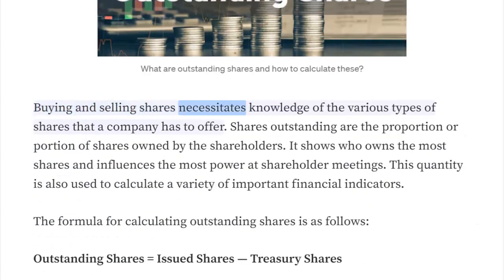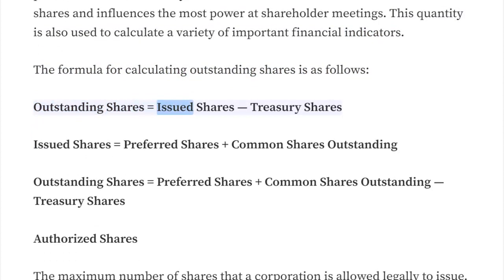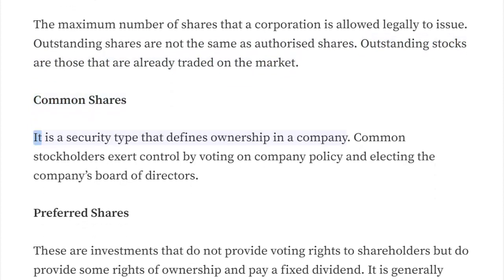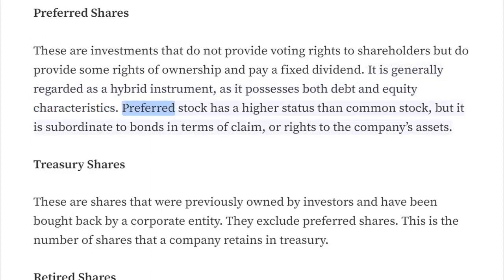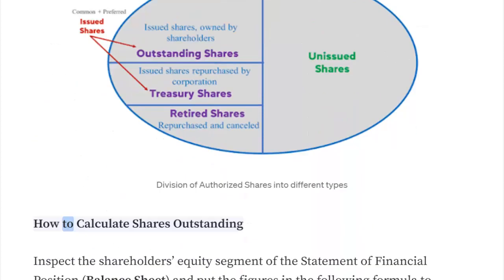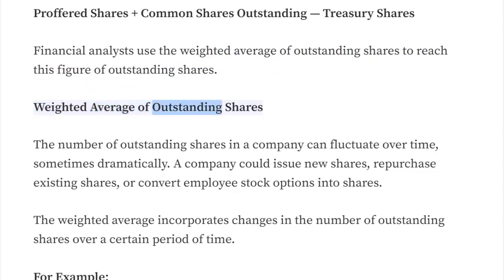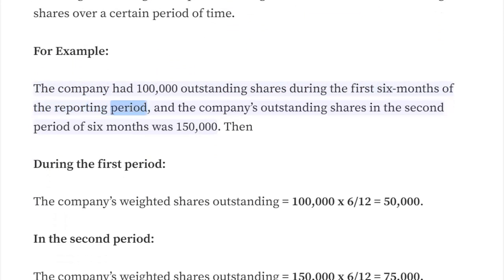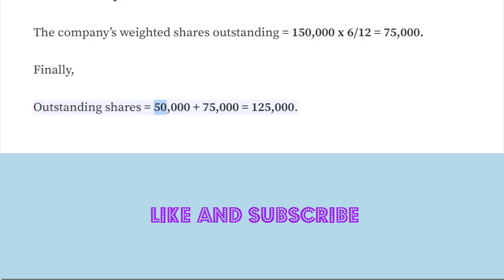How to Calculate OUTSTANDING SHARES of a Company?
Stock Market Investment Awareness